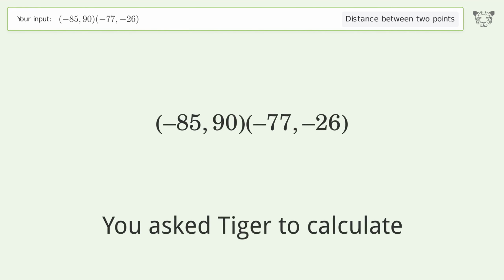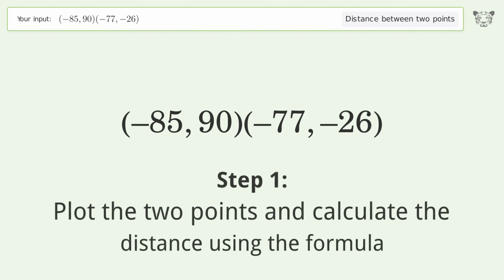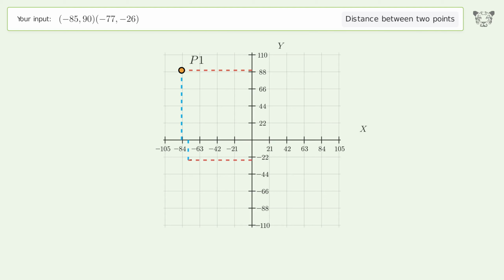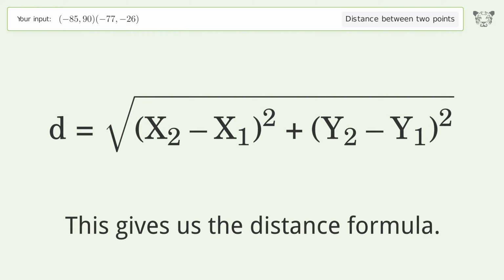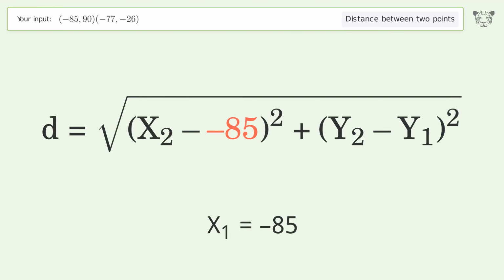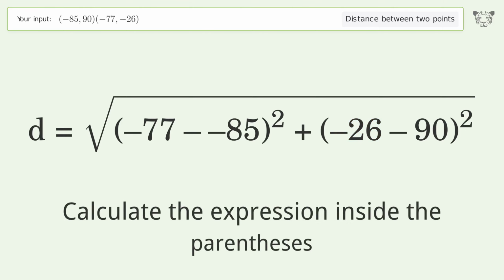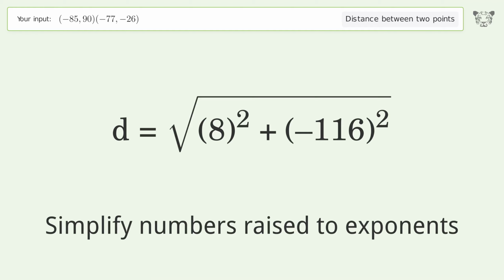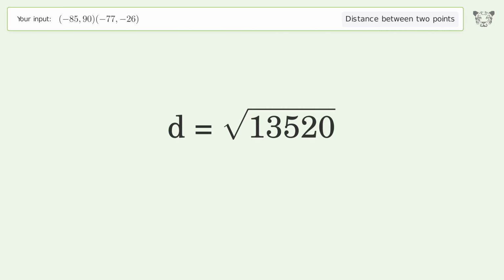Find the distance between two points p1 (-85,90) and p2 (-77,-26): Step-by-Step Video Solution